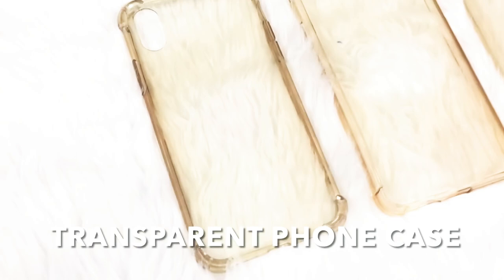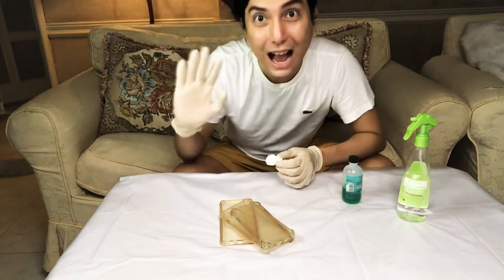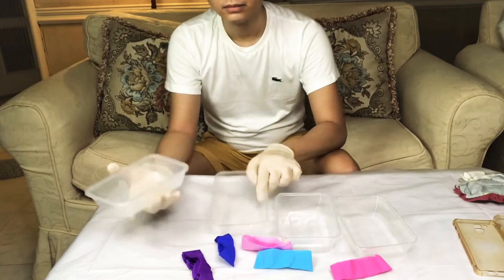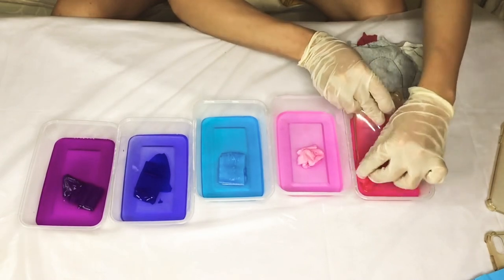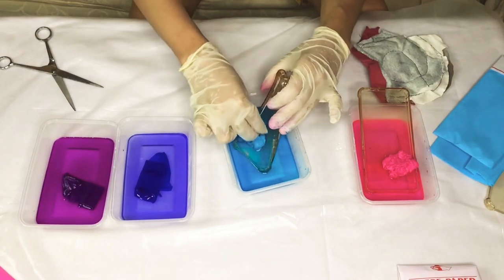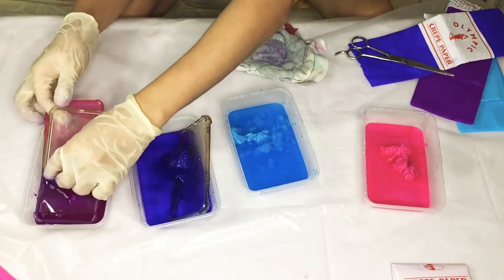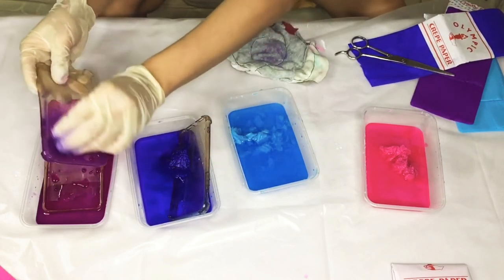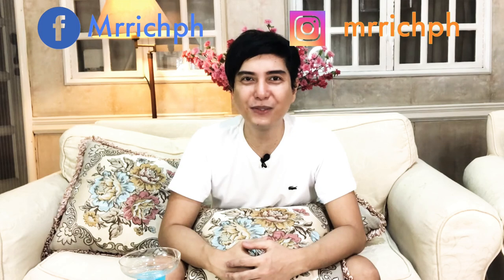DIY Phone Case Using Crepe Paper | MrRichPh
Please Recycle ♻️. Help save Mother Earth 🌏

-MrRich Ph

*For ENG subs just click [CC] to turn the captions on